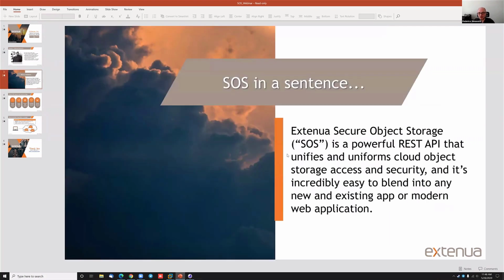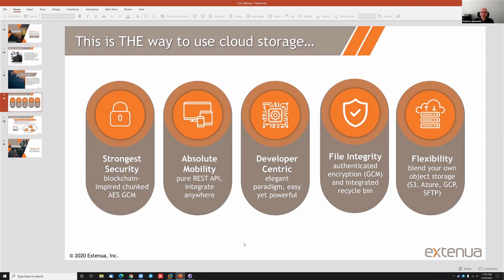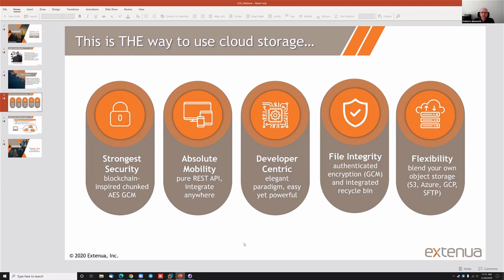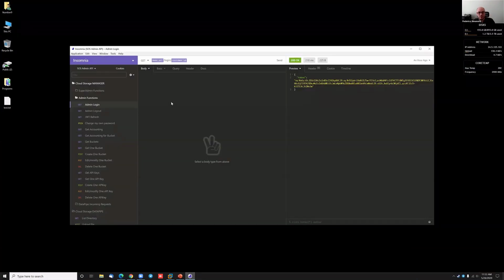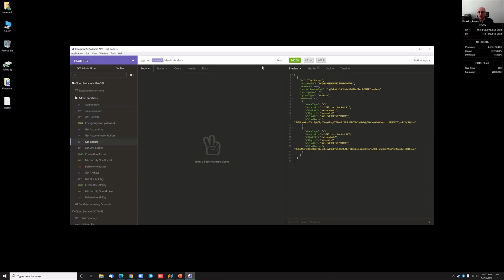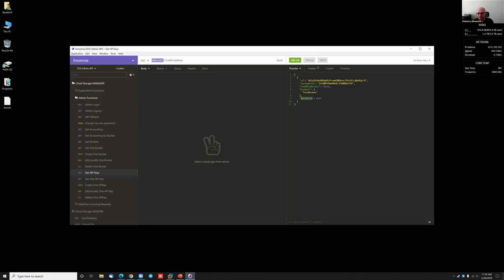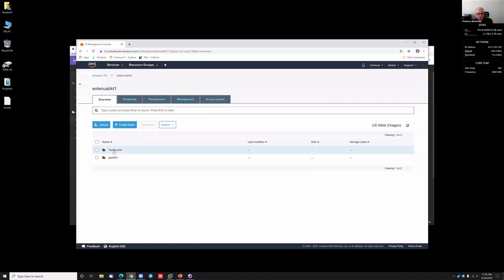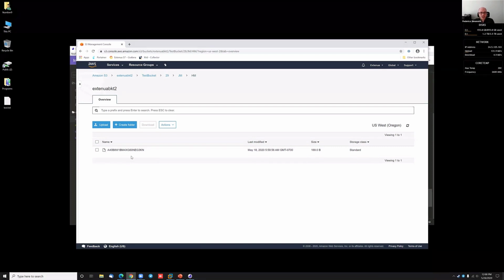Extenua Secure Object Storage (SOS) Webinar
How to unify and improve cloud object storage usage and security in the wake of COVID-19 and the consequent increase for remote co-working necessities.